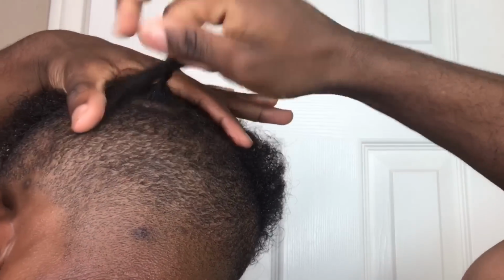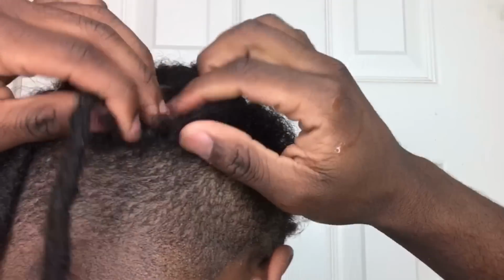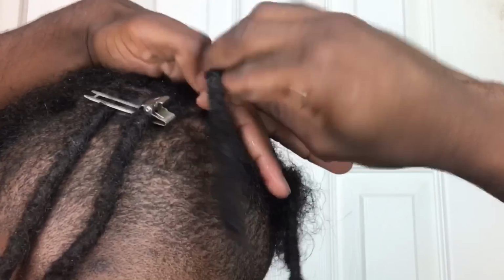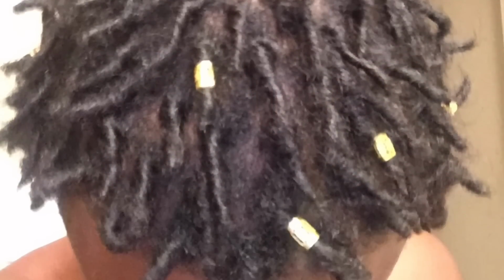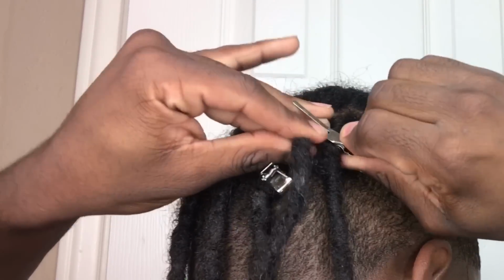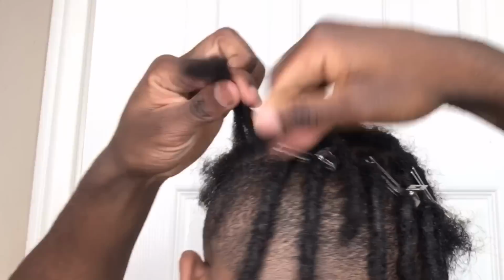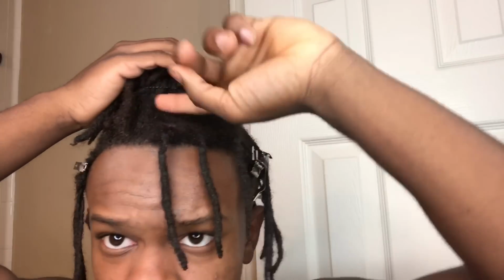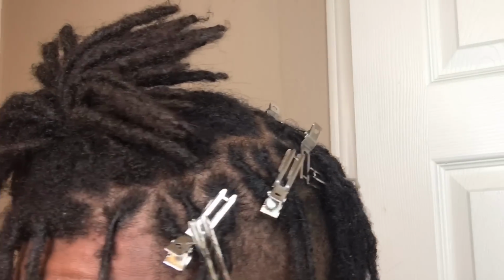How To Retwist Hightop Dreads 16 months | By yourself beginners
Hello everyone my little brother wanted me to show you guys how he keeps up with his dreads! I hope you guys enjoy!

Items used:
Water
Mango and lime locking gel